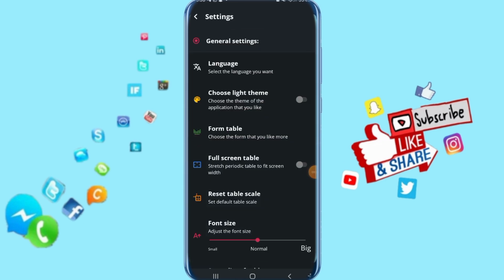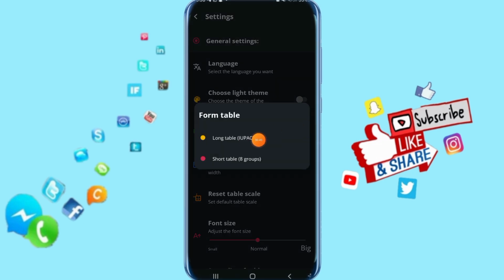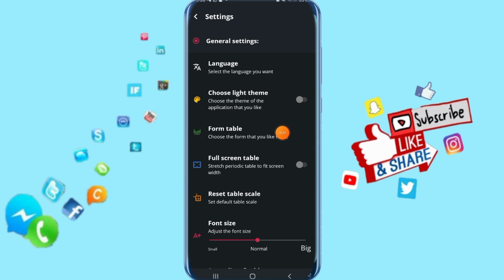How To Enable Long Table On Periodic Table App